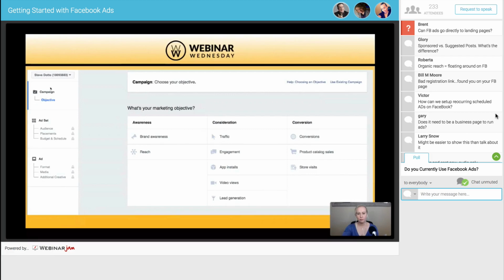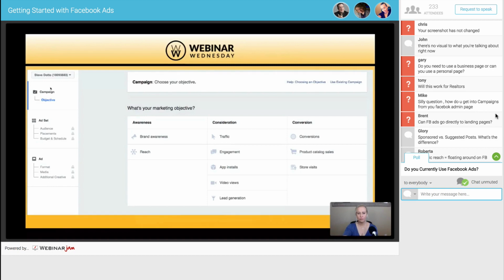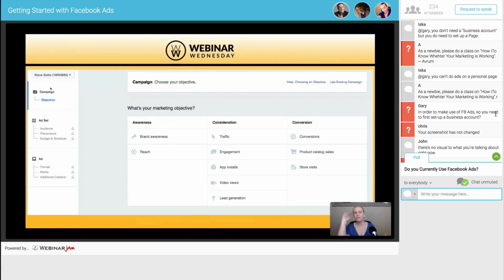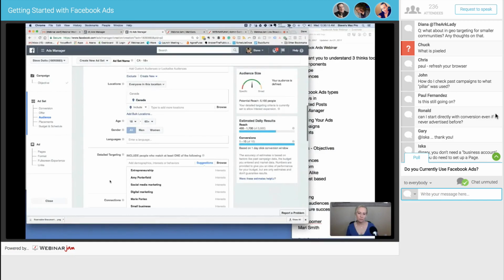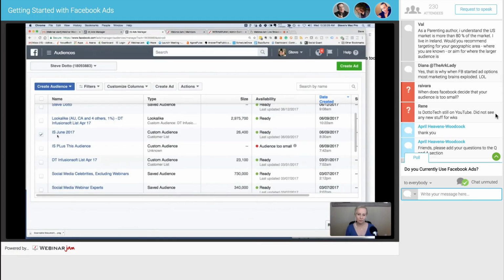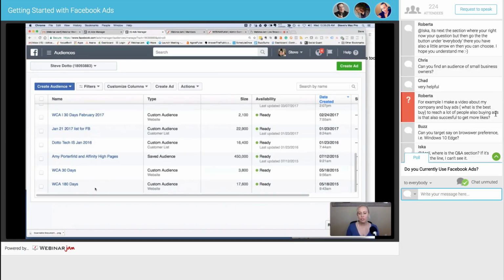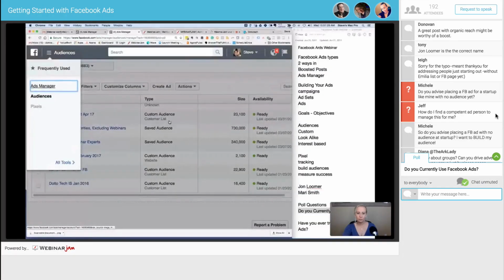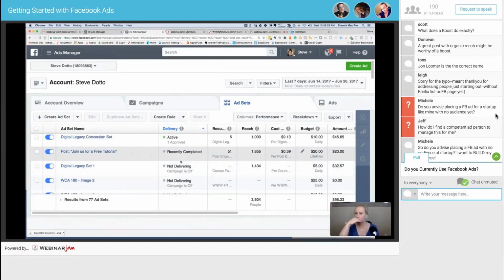Getting Started with Facebook Ads - Webinar Replay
This is a replay of our webinar on Getting Started with Facebook Ads